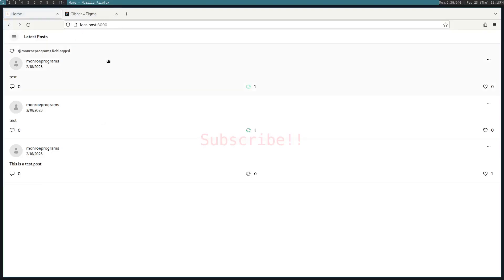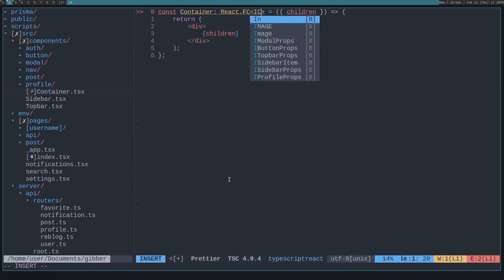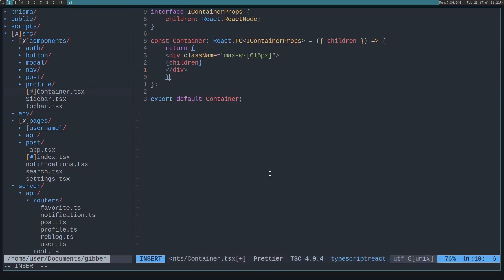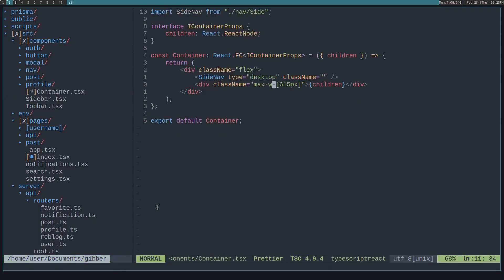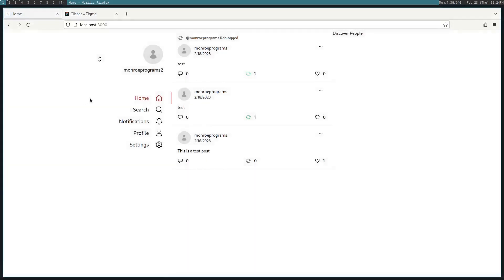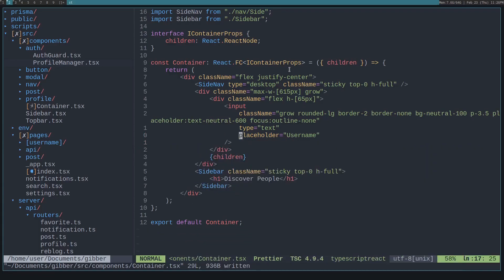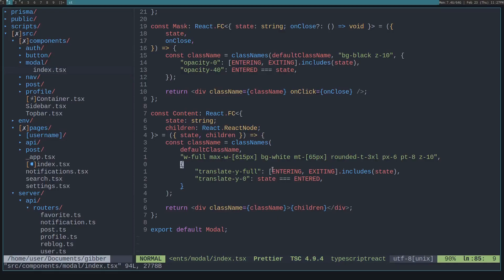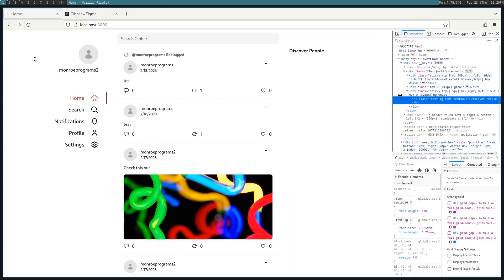Converting mobile to desktop Next.js/T3 Stack app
Converting mobile to desktop for Gibber